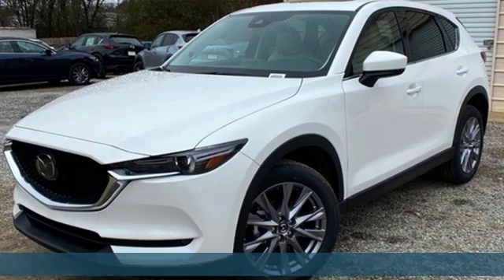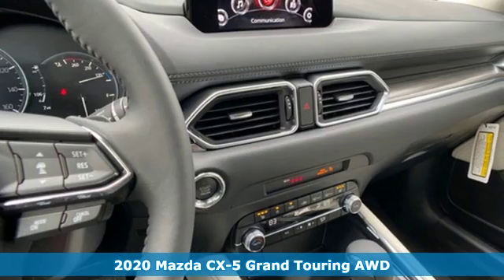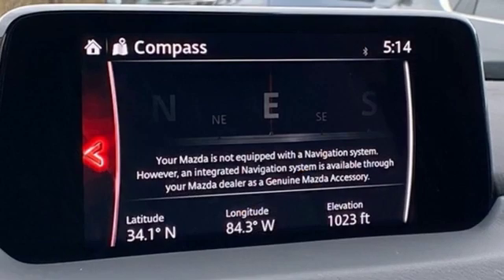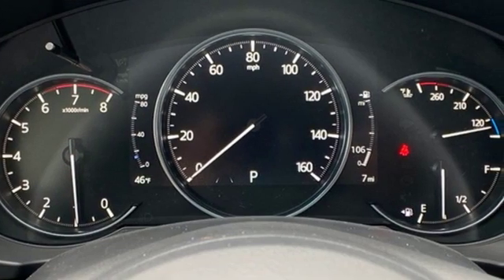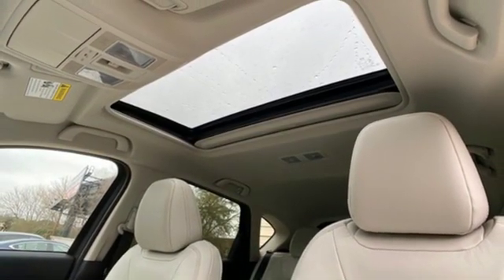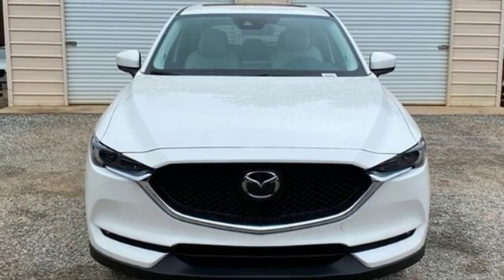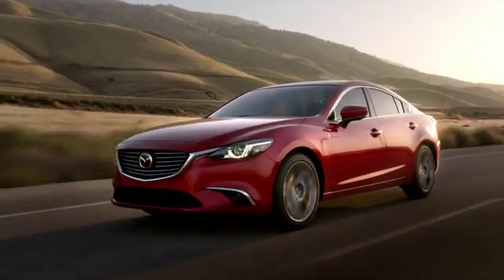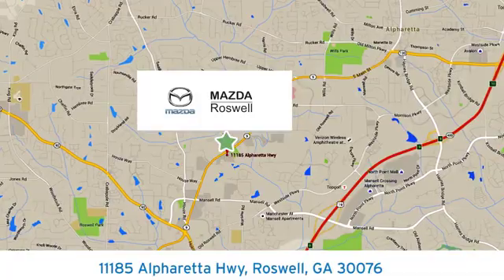New 2020 Mazda CX-5 Roswell GA Atlanta, GA #734476 - SOLD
Year: 2020
Make: Mazda
Model: CX-5
Trim: Grand Touring
Engine: SKYACTIVA® 2.5L 4-Cylinder DOHC 16V
Transmission: 6-Speed Automatic
Color: White
Interior: Parchment
Stock #: 734476
VIN: JM3KFBDM8L0734476
 Recent Arrival! Snowflake White Pearl 2020 Mazda CX-5 Grand Touring AWD 6-Speed Automatic SKYACTIVA® 2.5L 4-Cylinder DOHC 16Vbrbr24/30 City/Highway MPG

Address:
11185 Alpharetta Hwy